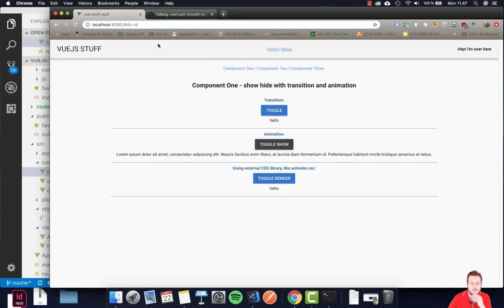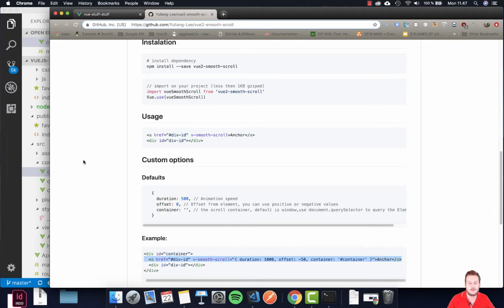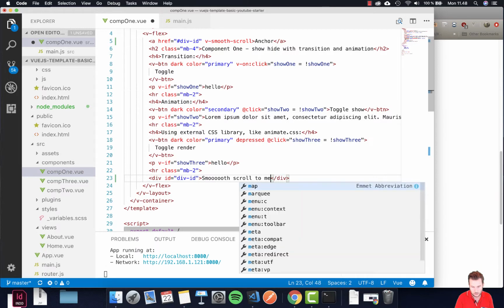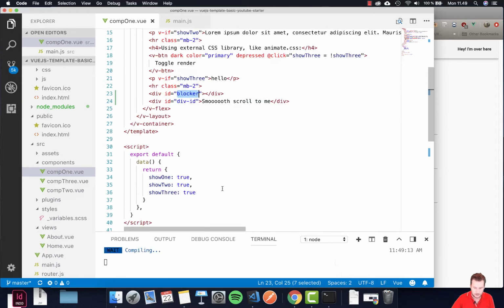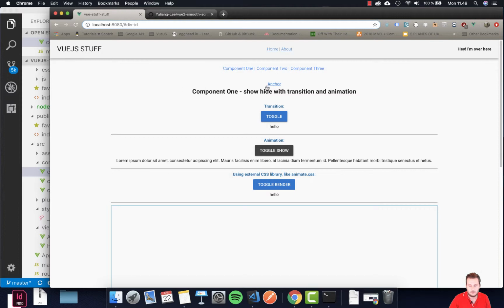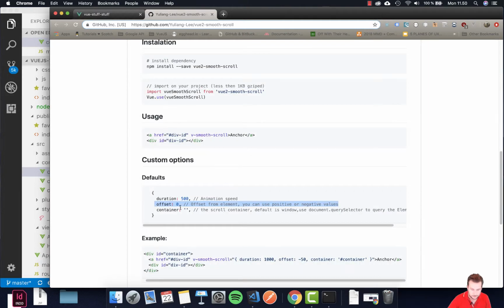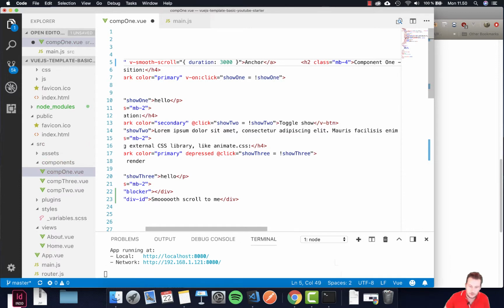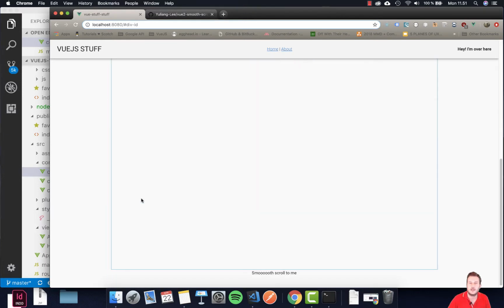VueJS | vue2-smooth-scroll usage part II